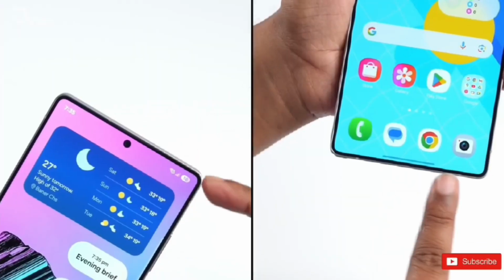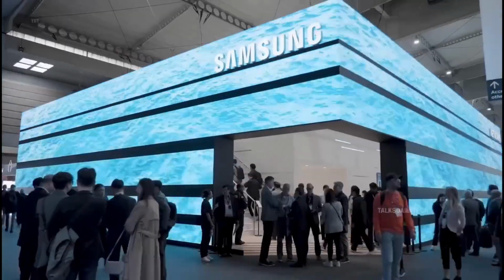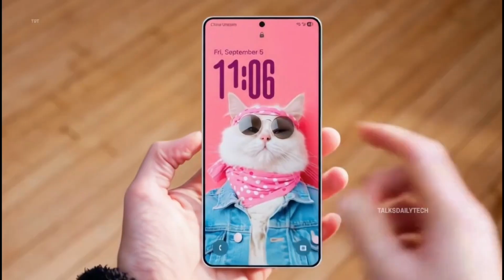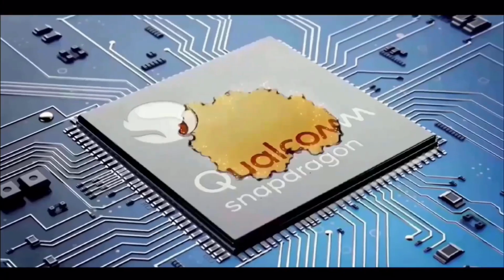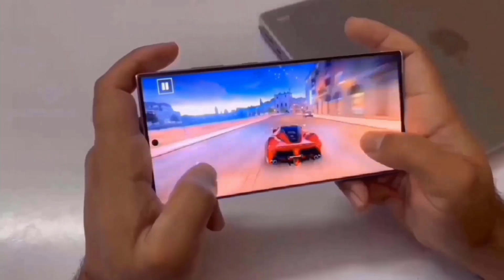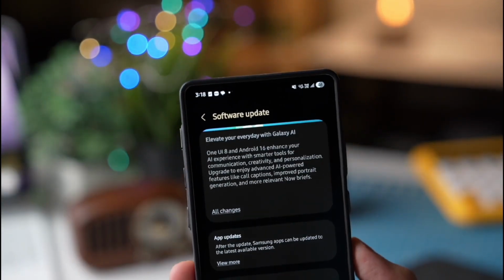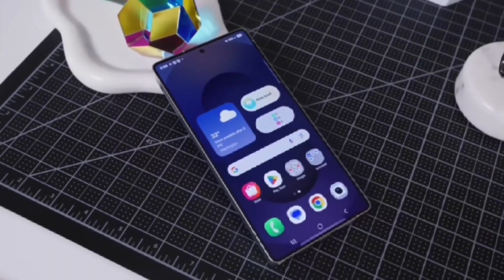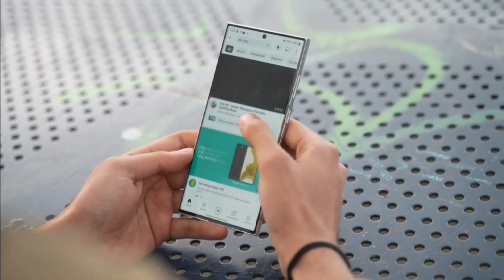Samsung Galaxy S26 Ultra – Major Leaks You Need To Know !!